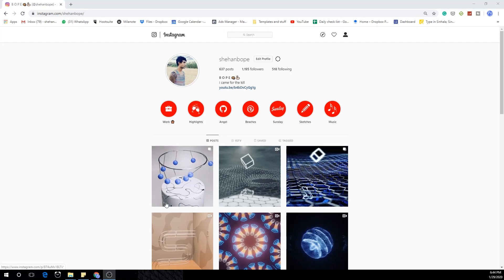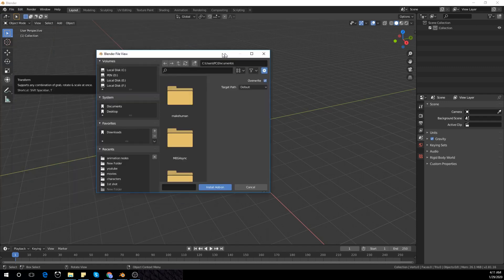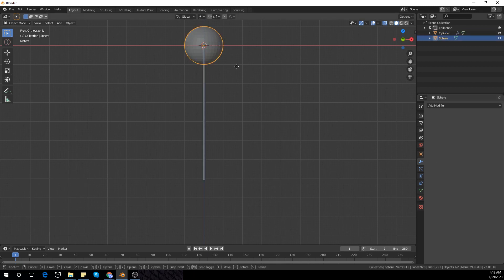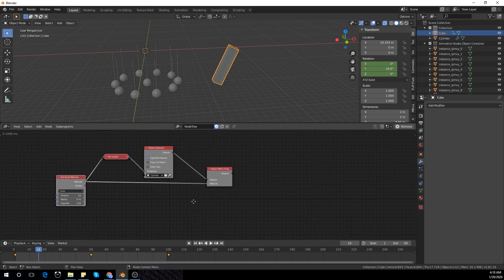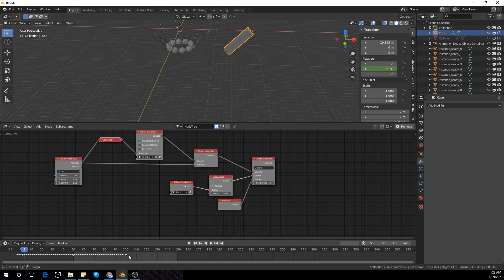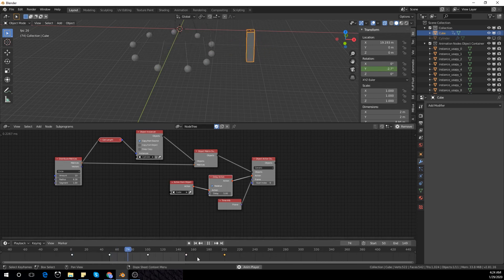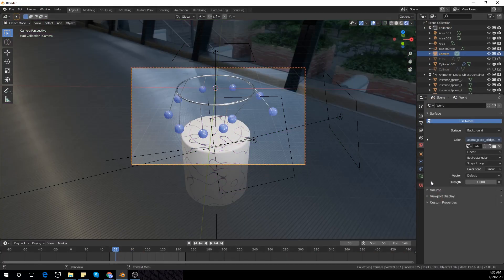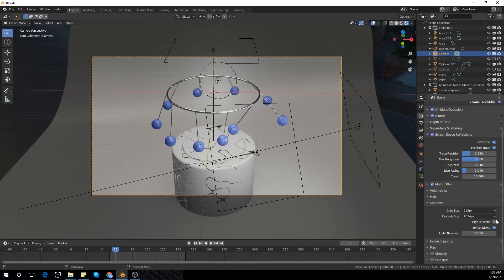Blender - Easy oddly Satisfying Animation Loop in eevee (blender 2.81)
If you like this video please leave like and subscribe to this channel leave a comment and let me know if there's anything thanks for watching this video see you in the next one :